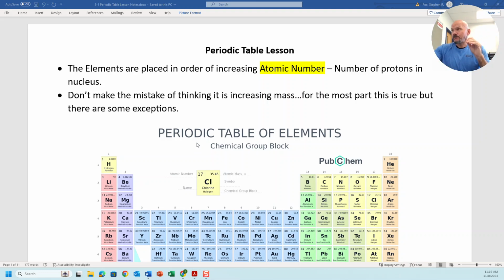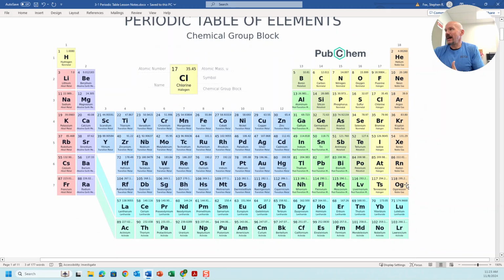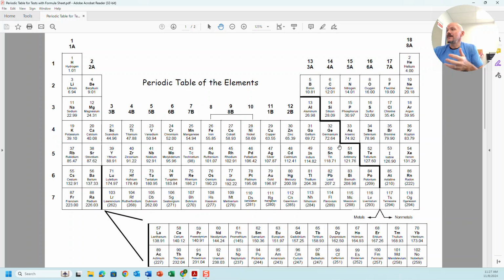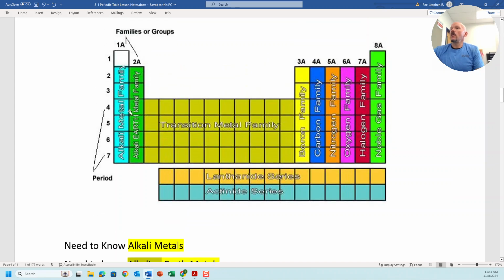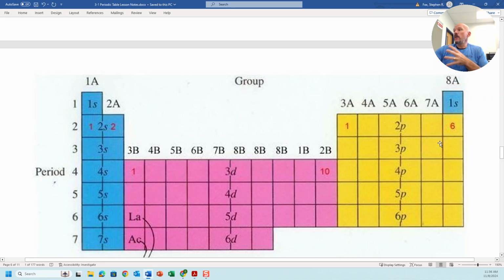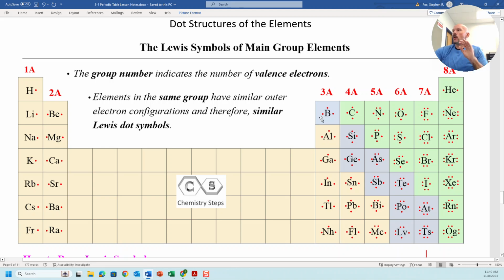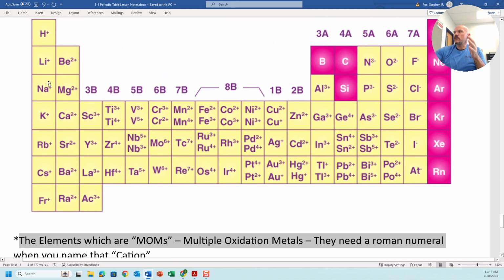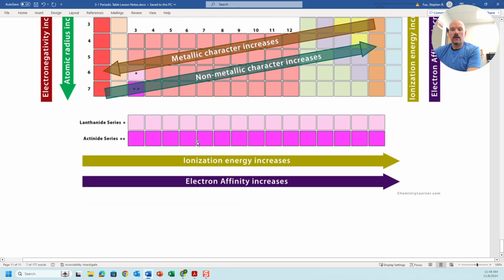Periodic Table Video Lesson (3-1)